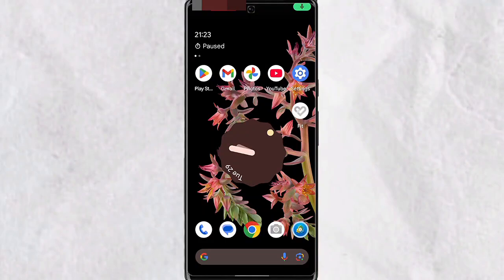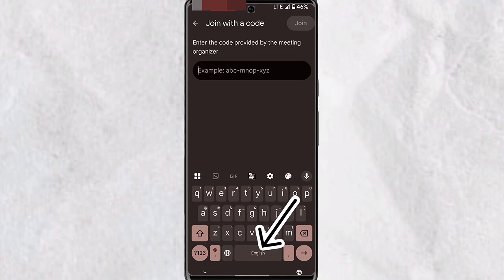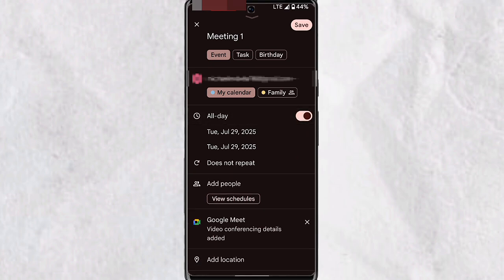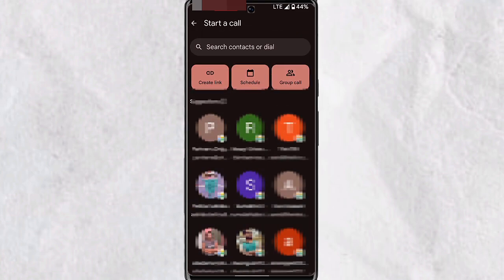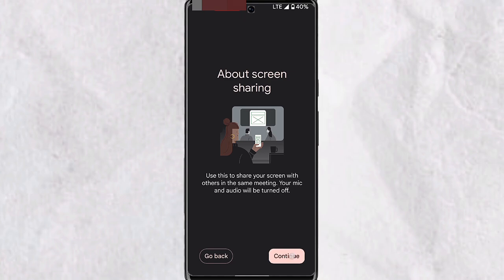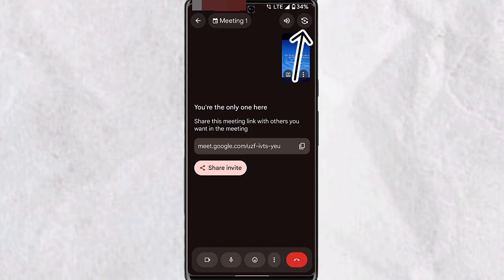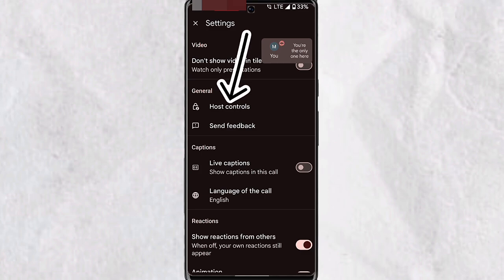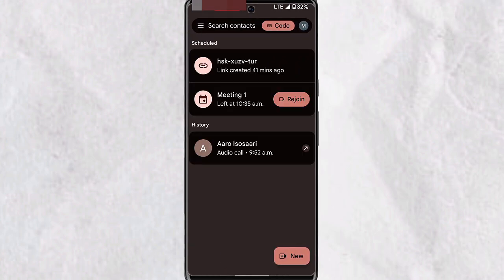How to Use Google Meet on Mobile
Need to join or host meetings on the go? 📲 In this complete tutorial, "How to Use Google Meet on Mobile Phone," you'll master professional video calls from your Android or iPhone—whether for work, school, or virtual hangouts!

🎥 In this video, you’ll learn:
✅ 3 Ways to Join Meetings (link, code, or calendar invite)
✅ Host Like a Pro: Schedule, record & share meetings
✅ Hidden Features: Virtual backgrounds, live captions & hand raising
✅ Troubleshooting: Fix audio, camera & connection issues

📅 Perfect For:
✔ Remote workers ✔ Online teachers ✔ Freelancers ✔ Family calls

- Google Meet tutorial for beginners
- How to share screen on Meet mobile
- Fix blurry video on Google Meet
- Use filters in Google Meet phone
- Schedule recurring meetings mobile
- Google Meet vs Zoom mobile

👍 If this helped you:
- 👍 Like to support free tech education!
- 💬 Comment:"📹" if you use Meet daily
- 🔗 Share with colleagues/classmates

💬 Poll: Which do you use more? Google Meet, Zoom, or Teams?